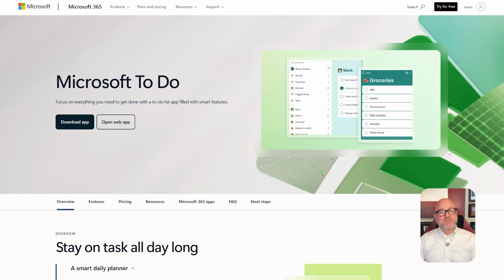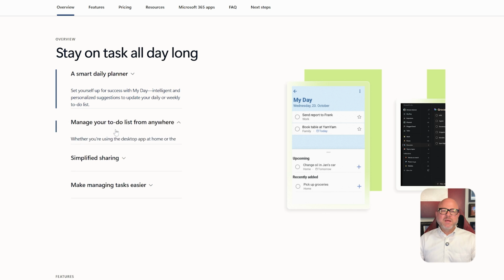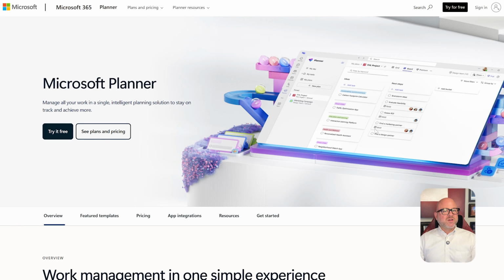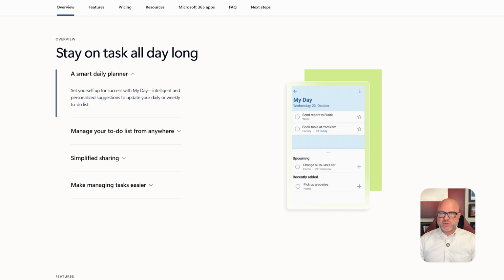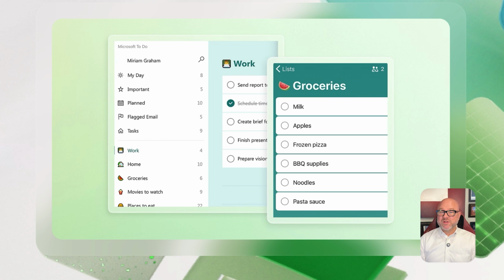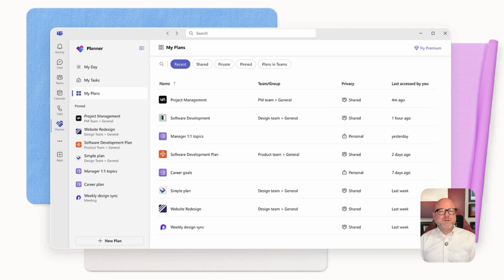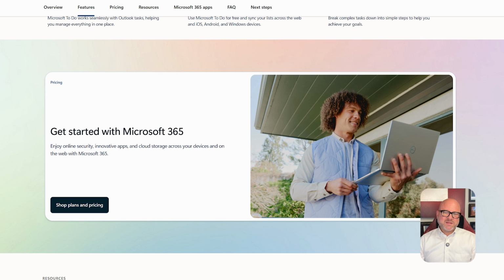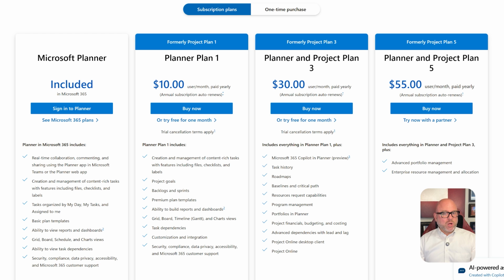Microsoft Planner vs To Do (STOP! Don’t Pick Until You Watch This)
Find out how Microsoft Planner compares to To Do before making your choice This video explains the important differences so you can pick the right task management tool for your needs